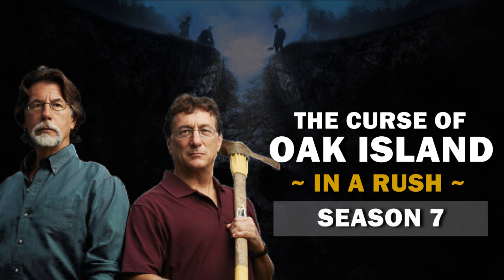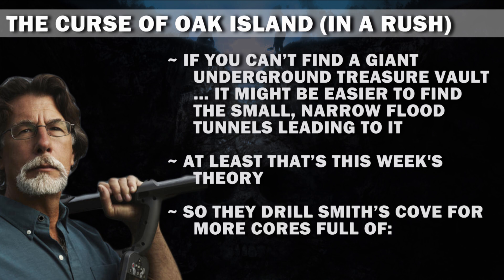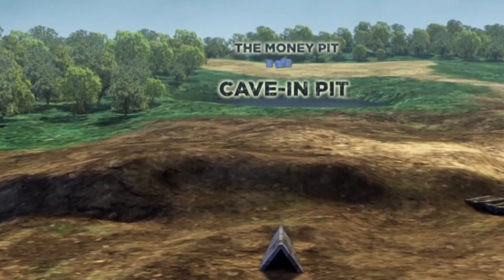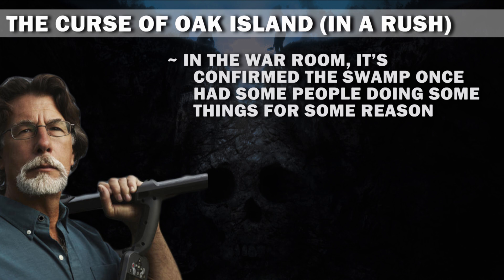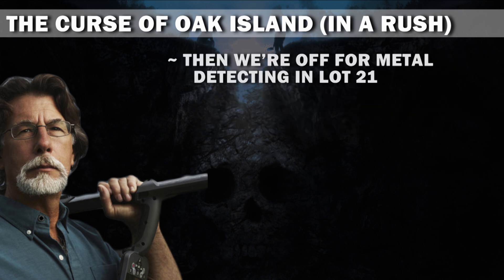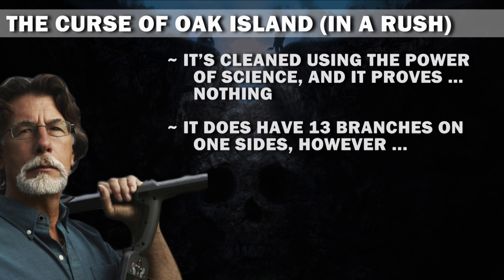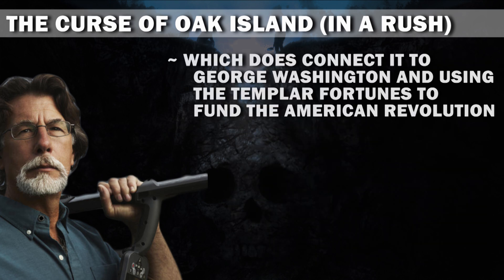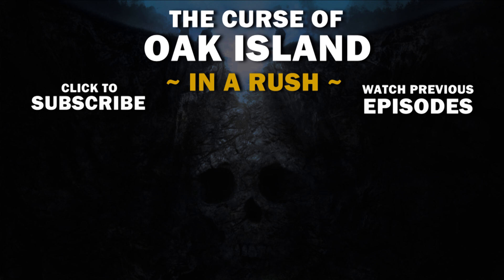The Curse of Oak Island (In a Rush) | Season 7, Episode 4 | The Lucky Thirteen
Spoilers ahead!

The flood tunnels are found at last? Want to know the truth? Find out now!

And don't forget to watch the previous episodes of The Curse of Oak Island In a Rush